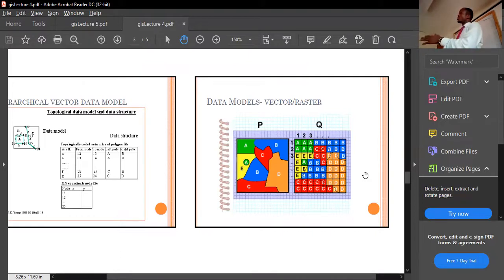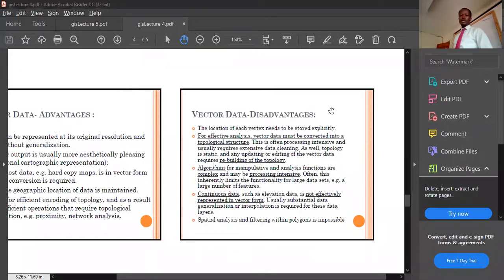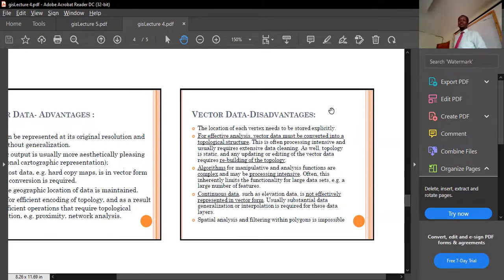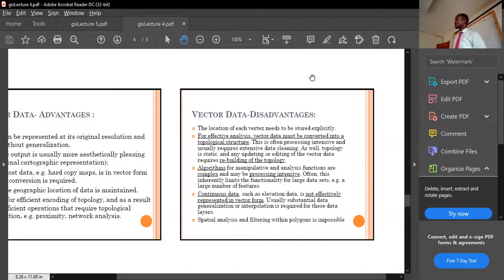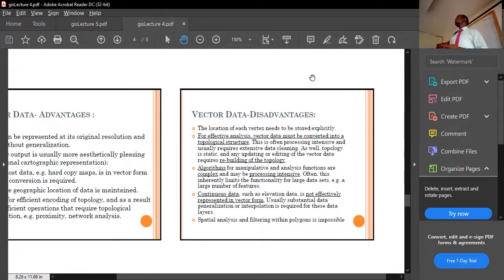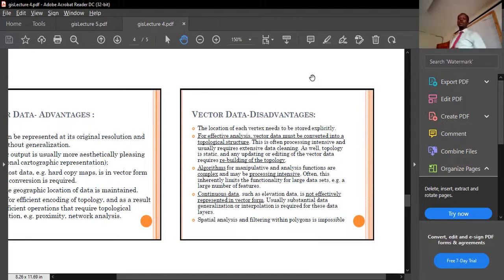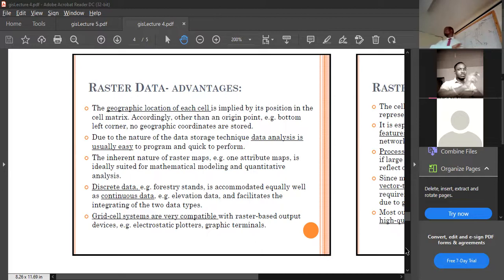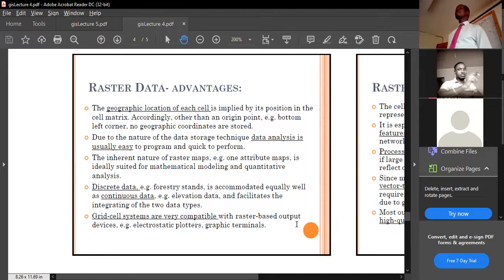Data Sources & Data Models - Part 4